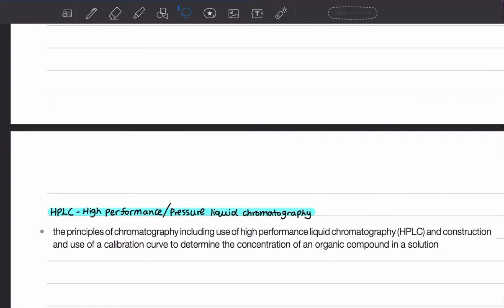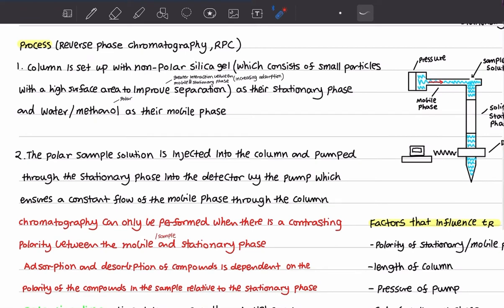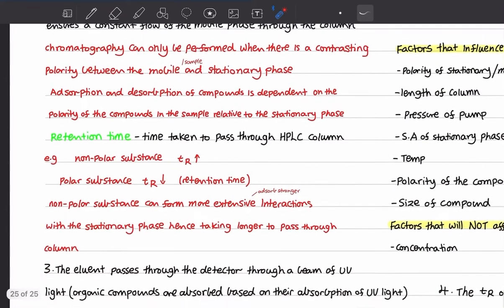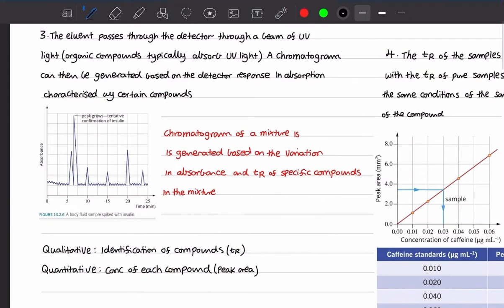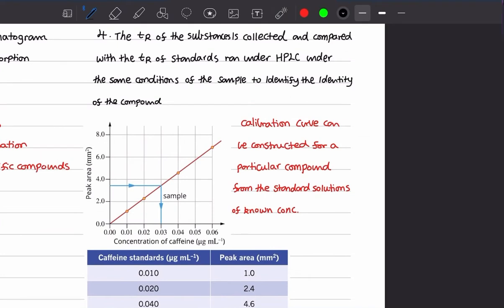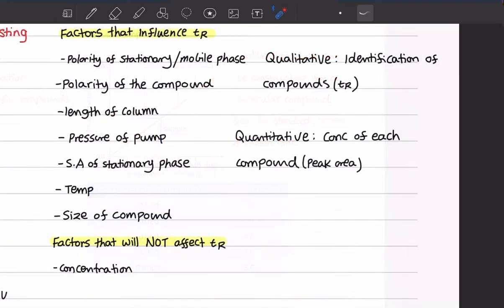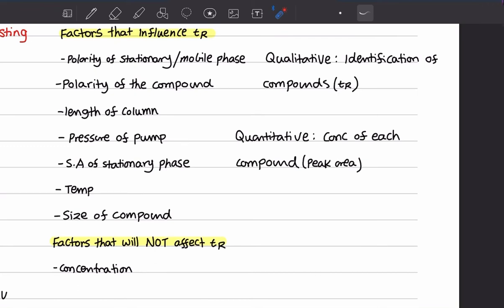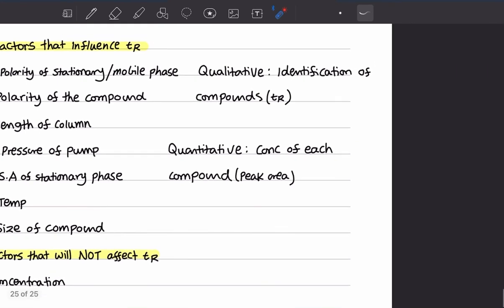VCE Units 3/4 Chemistry - HPLC